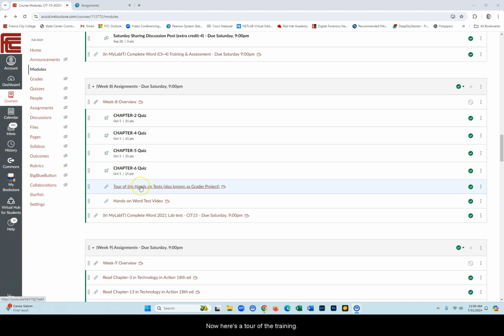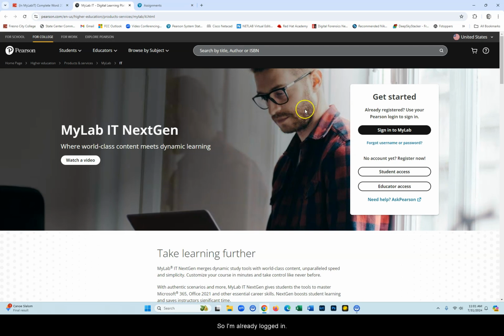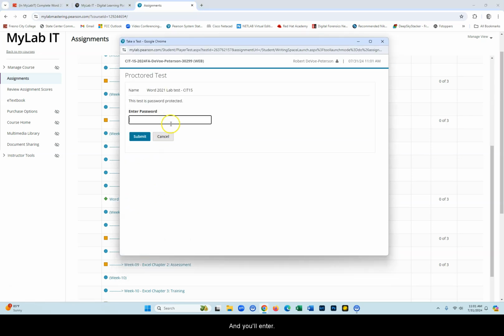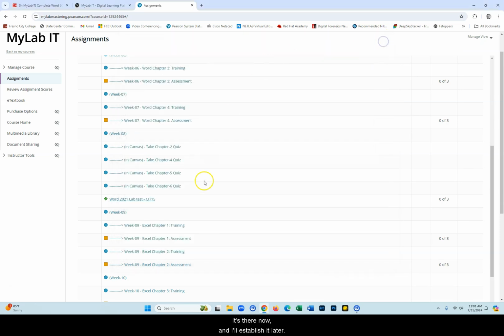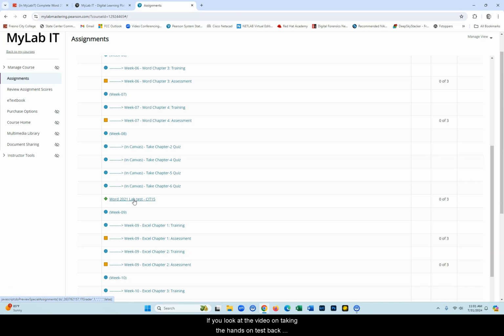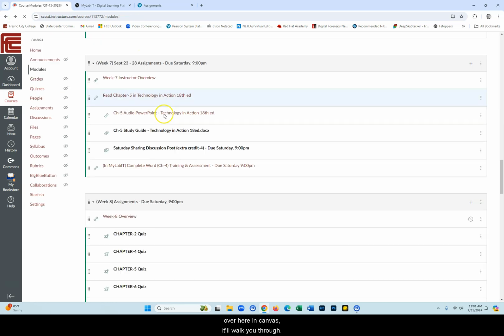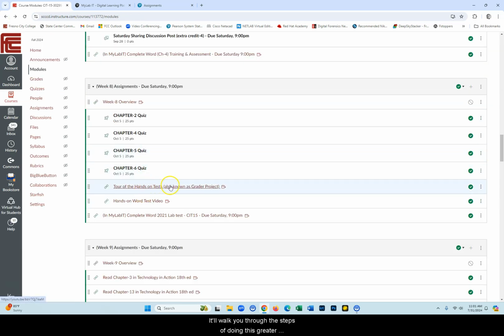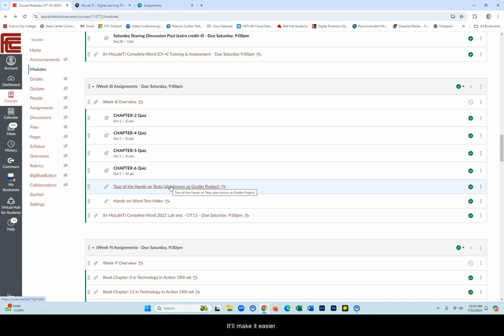CIT 15 Week 8